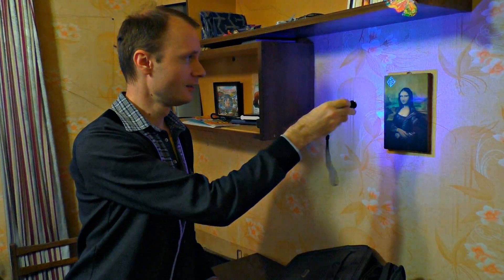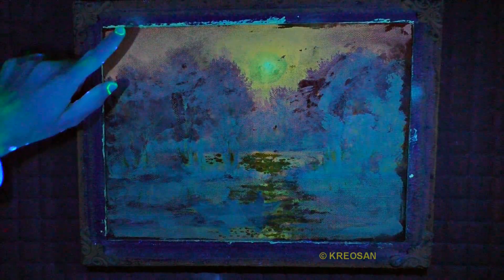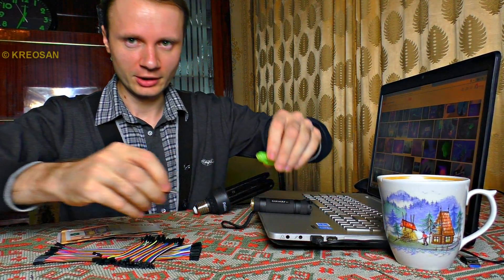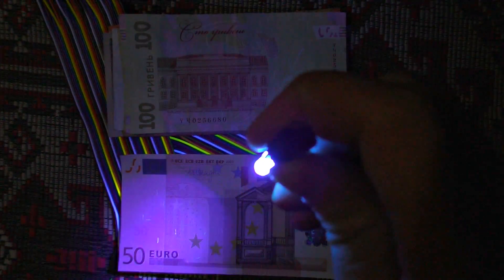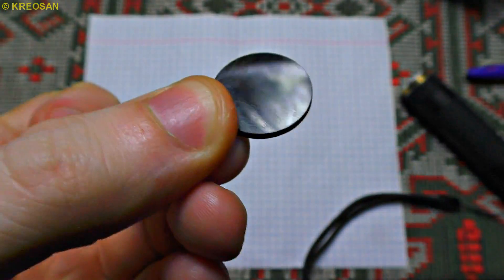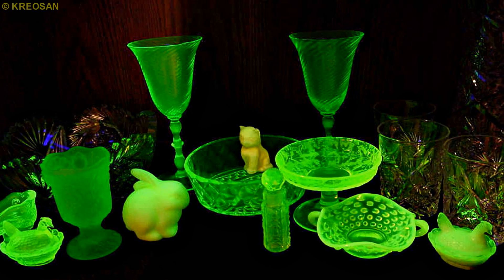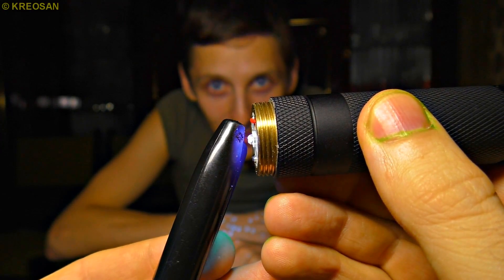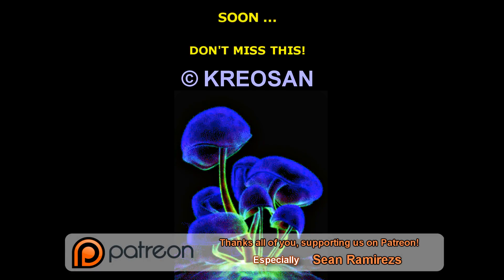Ultra Ultraviolet Experiment! Is it safe enough?